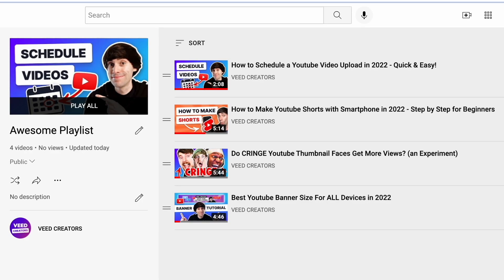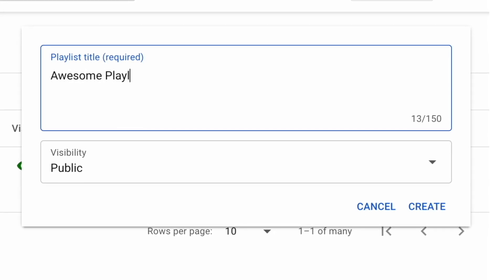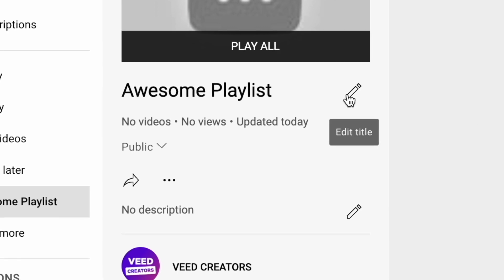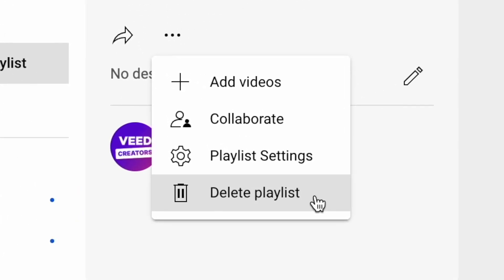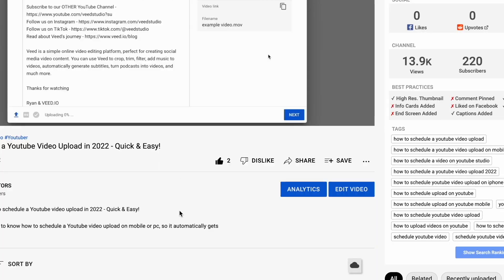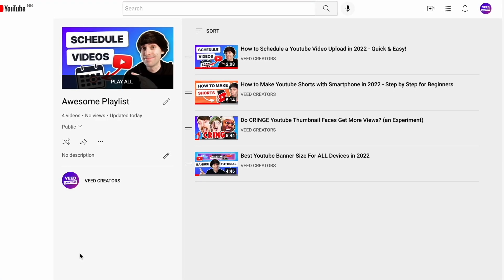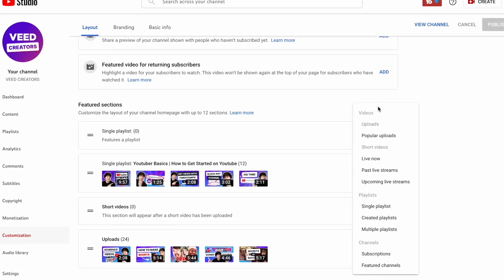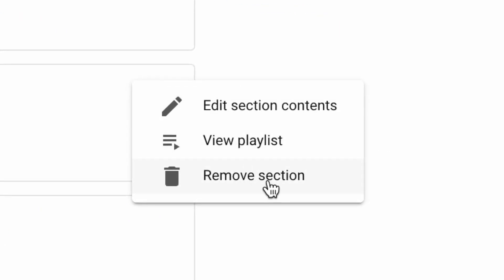How to Make Youtube Playlists in 2022 - Quick & Easy!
Learn how to make Youtube playlists in 2022 - a quick & easy method to make your channel look more organised and get more Youtube views!

Using Youtube playlists can be a great way to get your content discovered on Youtube and Google. Using the correct keywords and SEO settings in your playlists can make them appear more frequently in search results.

So, in this quick Youtube playlist tutorial, you will learn how to make playlists on Youtube, how to make playlists private on Youtube, how to delete Youtube lists and also how to delete playlists on Youtube - it's simple!

How to Create Youtube Playlists - Step by Step
0:00 Why You Should Make Youtube Playlists
0:16 How to Make a New Youtube Playlist
1:50 How to Add Videos to Playlist
3:01 How to Show Playlists on Youtube Channel Page

Ryan & VEED.IO